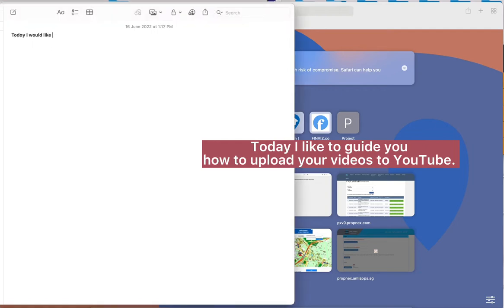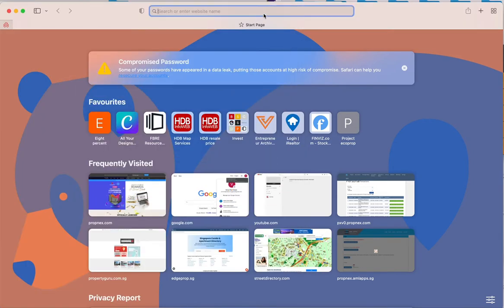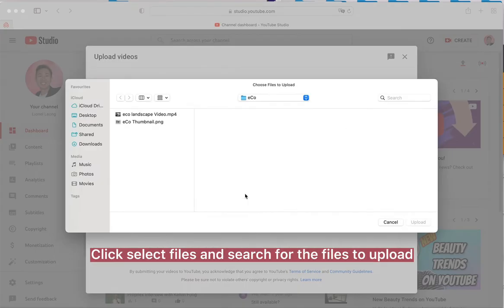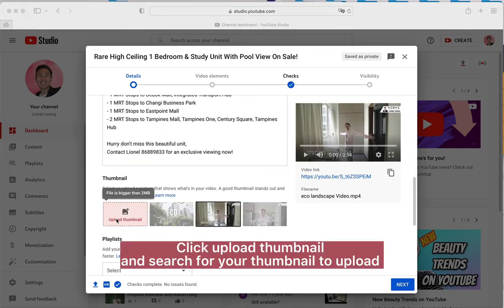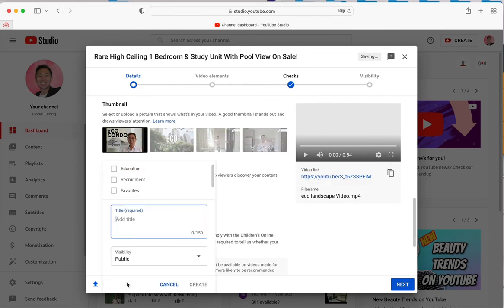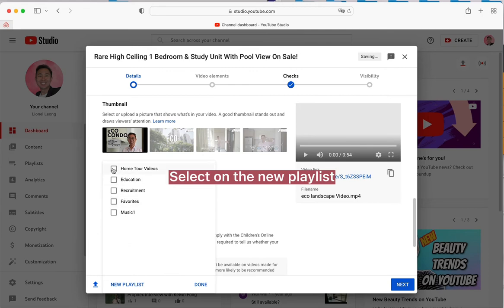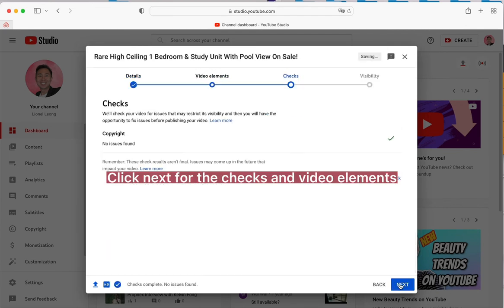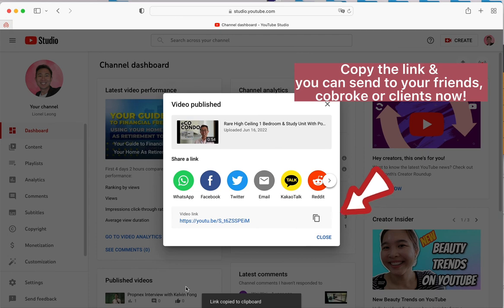Easy Step by Step guide to upload your Videos to YouTube.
Things to prepare:
1) Youtube account
2) Video files
3) Thumbnail paths

Thank you for washings!